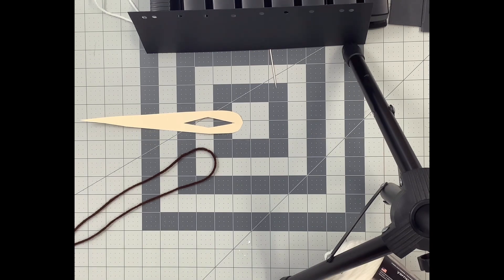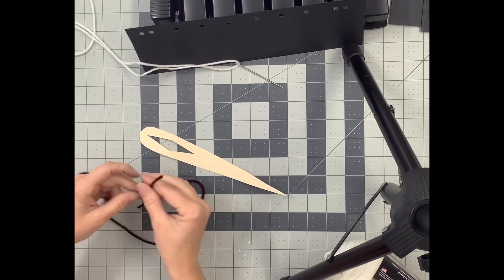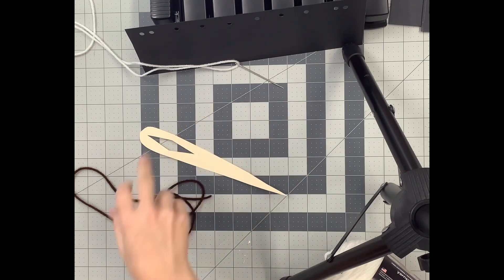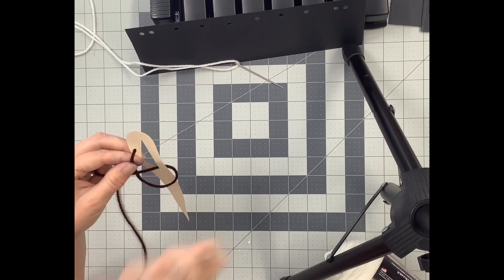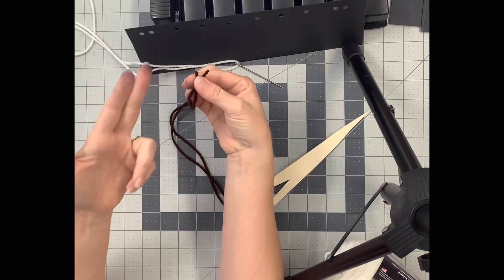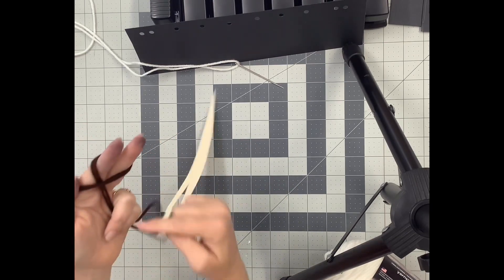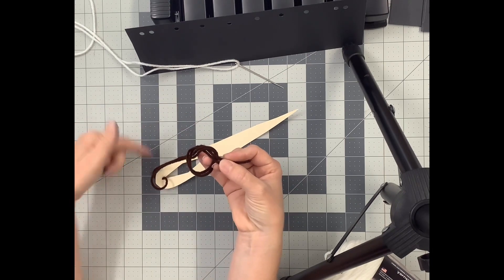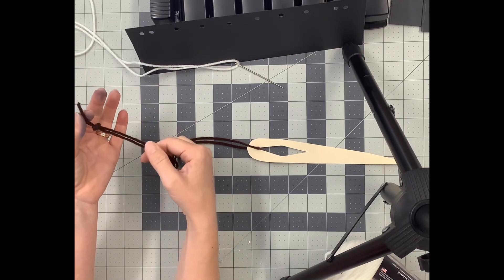How to KNOT